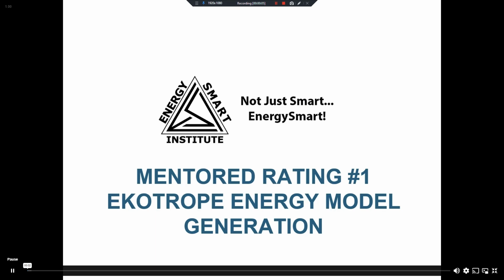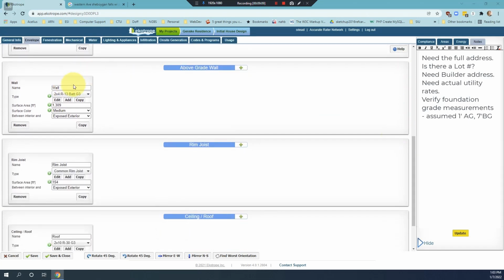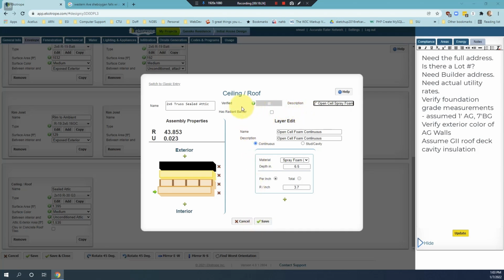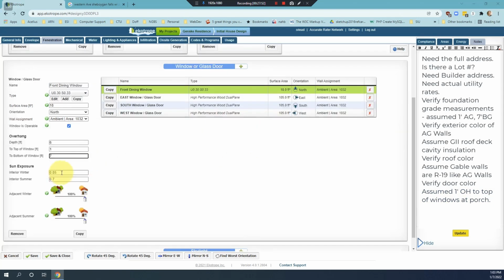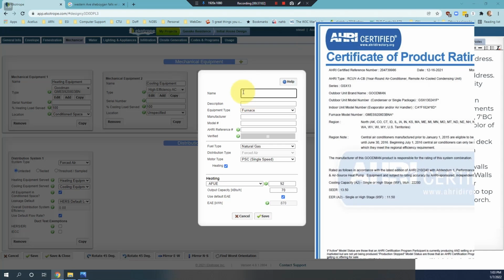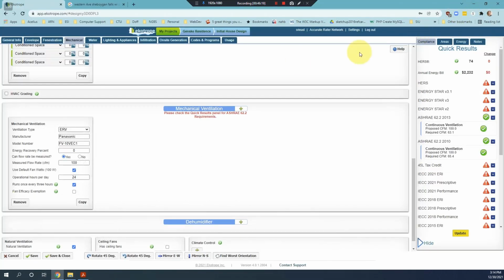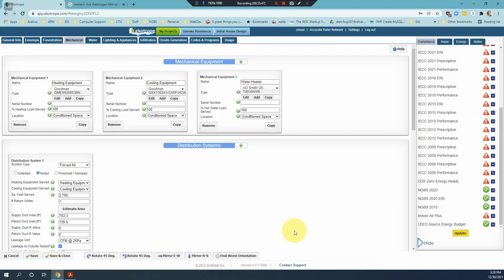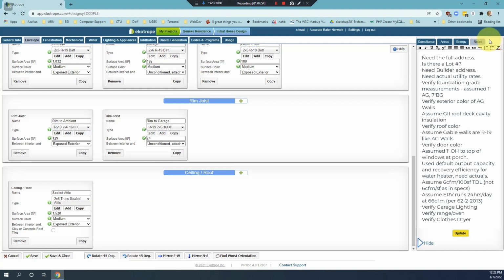Mentored Rating One Ekotrope Data Entry 1